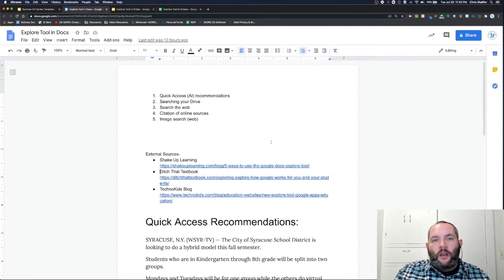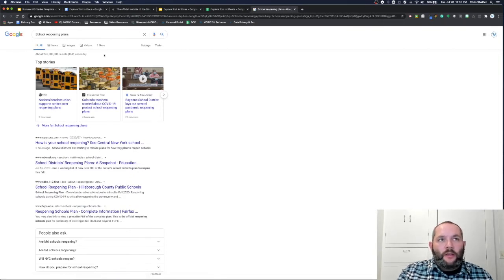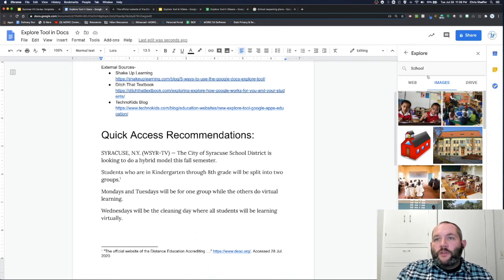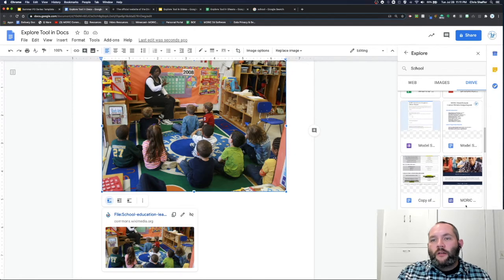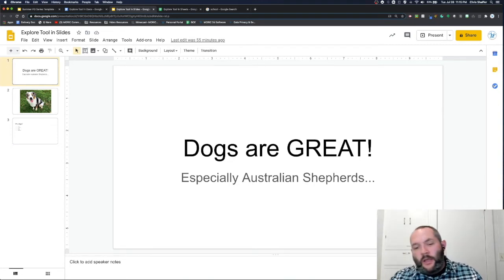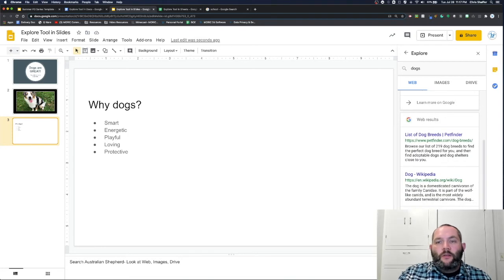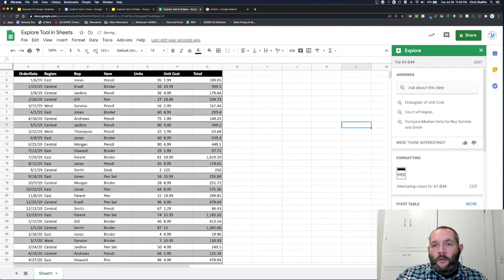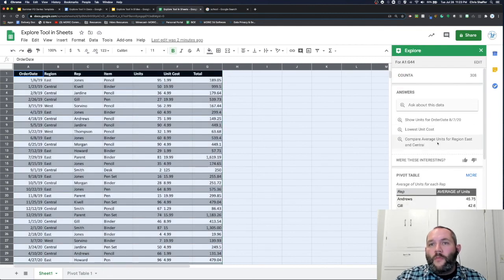SUMMER INTEGRATION WEBINAR - Webinar Hacking G Suite with Explore Tool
If you are looking for ways to help students streamline the workflow in Docs, Sheets, and Slides to be more efficient and on task, the Explore feature is for you! In this session, we will discuss what the tool does in each app and give recommendations for how students can use it in their normal workflow.